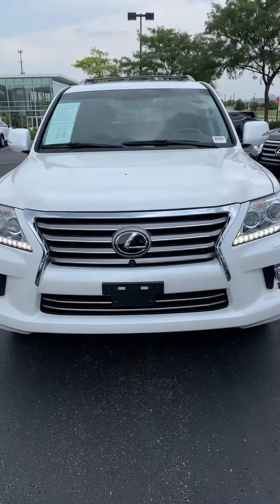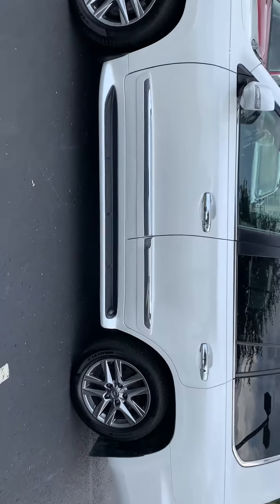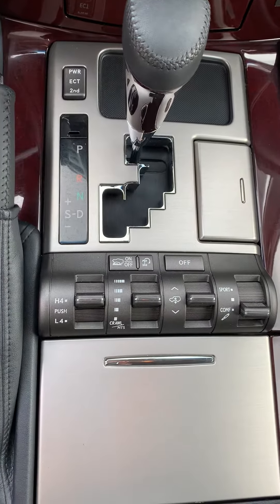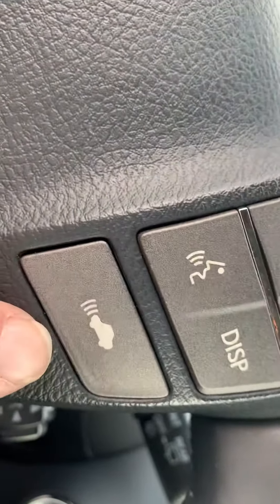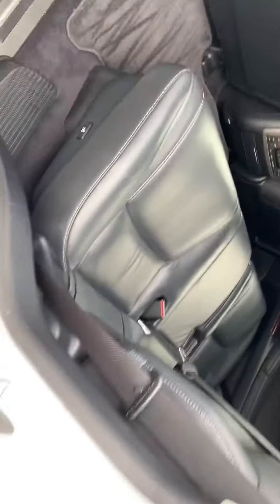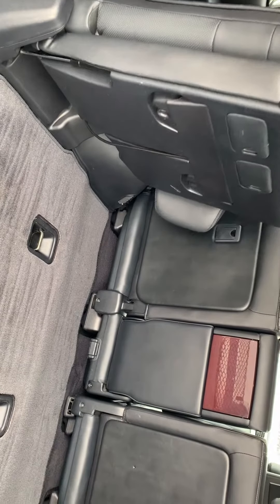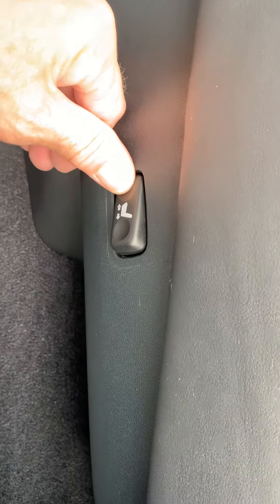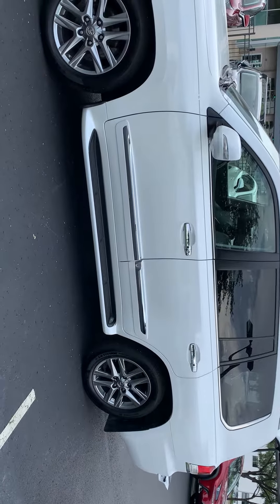2015 LX570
2015 LX570 Mint Condition